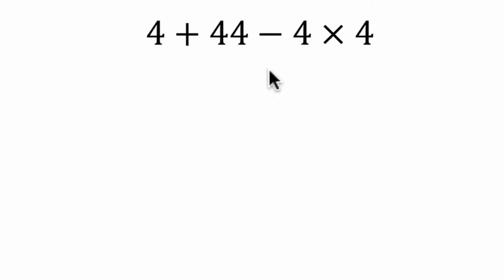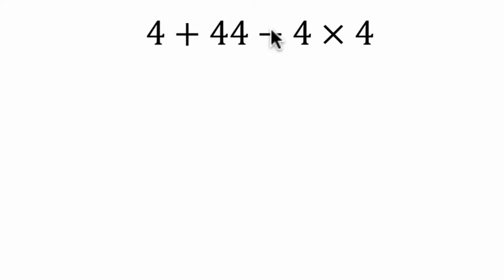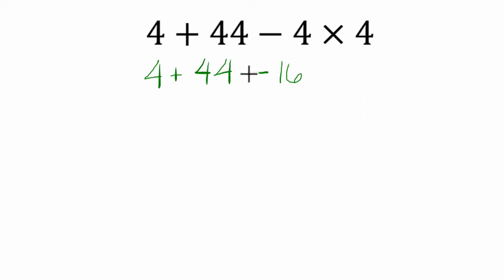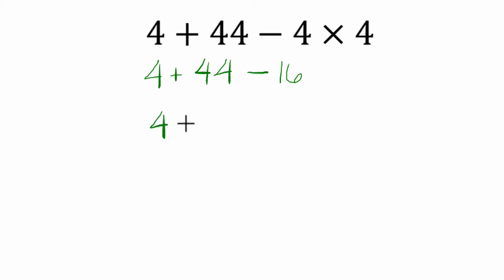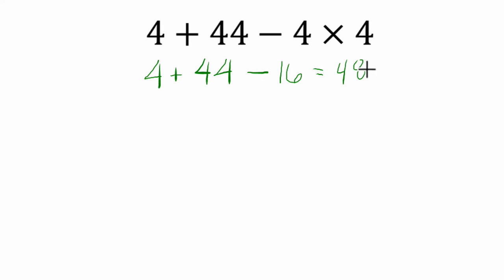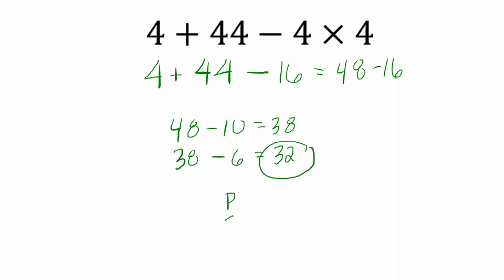PEMDAS Question 7